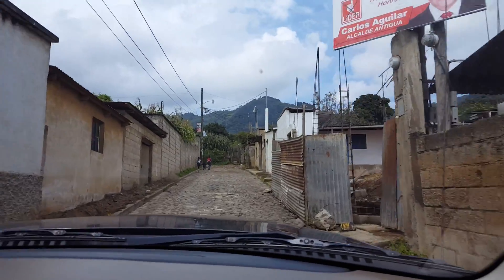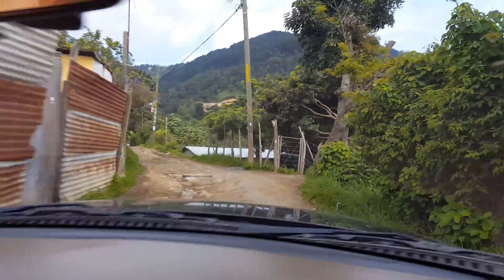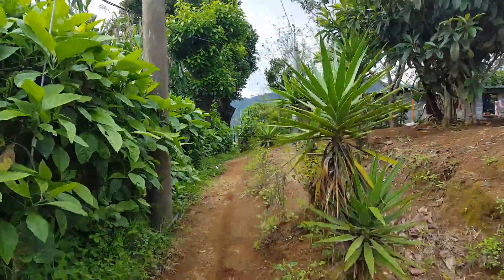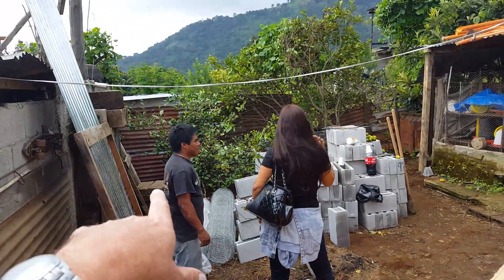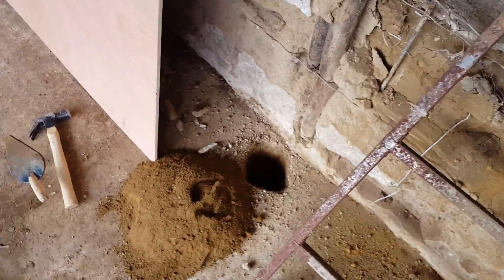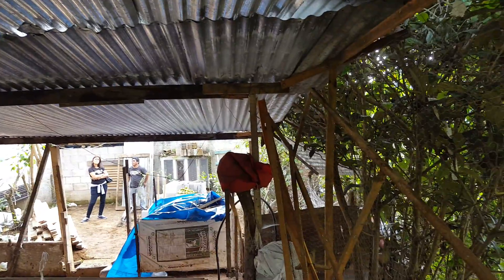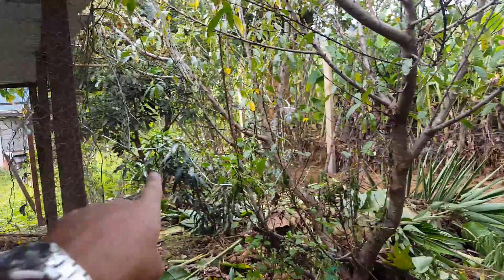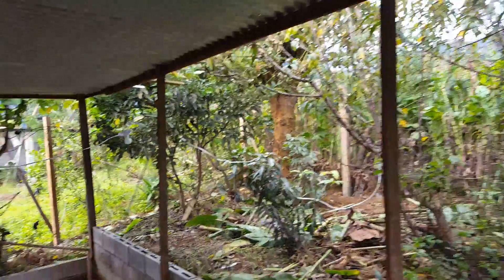Day 2 Ground Breaking of Micro Chicken Farm in Guatemala, Charity Project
Day 2 of our Organic, Free Range Chicken Farm for a family in Guatemala.

NOTE: the size and design was modified to be larger than planned by day 10 of construction. See Day 10 video.

Michael Pinson  of FarmingForProsperity.org gives a construction tour of building an Organic, Free Range Chicken Farm for a poor family in Guatemala.

A charity project to provide sustainable food and income for a single family suffering from extreme poverty.

This is Organic Free Range Chicken Farm for this poor family in Guatemala. They had no electricity and no running water in their home when we started this project. We built 80 egg laying nests for hens that will produce an average of 3,200 eggs per month, with an additional 42 breeding bests that will produce 320 new chicks per month once in full peek production.

The farm was stocked with two adult roosters and 40 adult hens. 25 hens where put into breeding production on day one which will produce 160 to 200 new chicks per month, and 15 hens where put into egg production that will produce 312 fresh eggs per month on day one.

As the farm breeding expands, so will the food and income produced. Full production is 150-170 egg laying hens and 40-42 breeding hens. Two egg laying hens rotate in one nest. As we need one nest per breeding hen because we need the hen to sit on her 8 to 11 eggs each month for 21 days to hatch them.

In this farming model of starting with 25 hens for breeding, there will be about 160 new birds per month. Half of those birds are put into egg production until there are 150 to 170 laying hens in production. About 5-10 additional birds are kept and added to breeding until there are 40-42 hens in breeding production. The balance of new birds each month is food or sold for income.

Once there are 28 breeding hens, the farm must install a third rooster.

Under this farming model, the farm will be in peak production in six to seven months, producing an average of 3,200 fresh eggs, plus an additional 320 new birds per month.

Products Sold for Income:

Free Range Eggs
Free Range Live Adult Chickens
Free Range Live Chicks (Current Market Price is $1.10 retail / $0.65 wholesale price for a 1 day old chick)

Meat Production
Chicken Manure Mixed with Wood Shavings

This farming model also provides sustainable food for the family. The chicken manure is sold, or even used for the family organic garden.

We empower families to turn hunger and poverty into hope and prosperity. We link communities and help bring sustainable agriculture and commerce to areas of poverty. Our animals provide partners with both food and reliable income, as agricultural products, such as eggs, milk, cheese, and meat, that can be traded or sold at market.

We help provide support to existing trade schools and organizations in villages, while we also purchase products from small family businesses for re-sale in the United States. The profits from these sales helps subsidize our organization to provide additional support to those same villages.

Our business and trade educational programs and models help provide additional sustainable income to families which can be used to reduce malnutrition, while providing education and better healthcare to children.

Founded by businessman Michael Pinson.

"Farming for Prosperity" is a project of the Pinson Foundation, Inc., State of Florida DOC N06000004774, a 501(c) 3 non-profit organization registered with the IRS EIN #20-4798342 . The Pinson Foundation, Inc. is registered as doing business as “Farming for Prosperity”, State of Florida registration # G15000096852